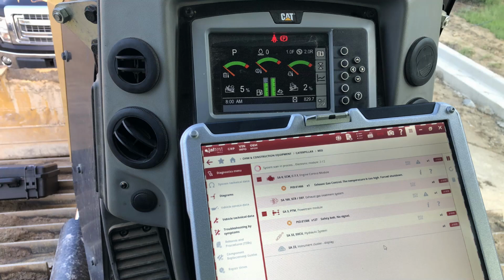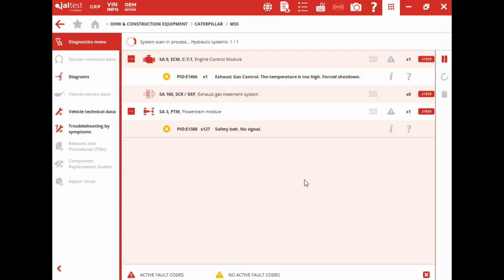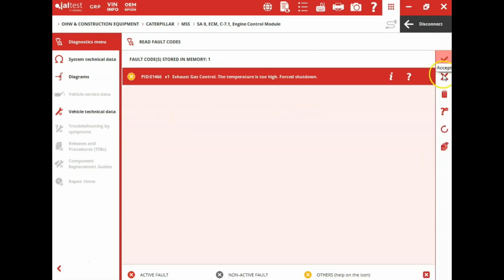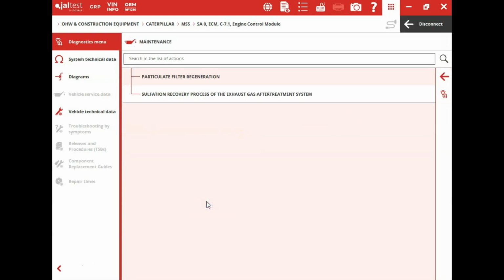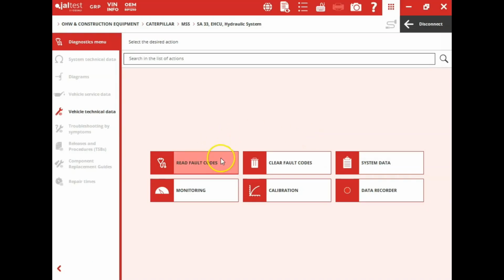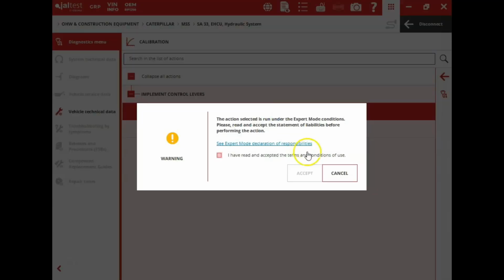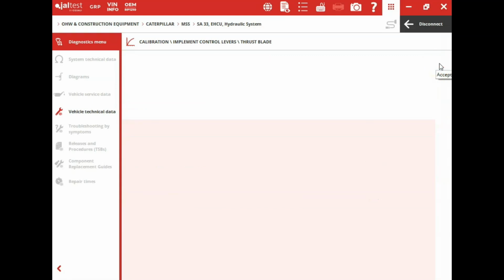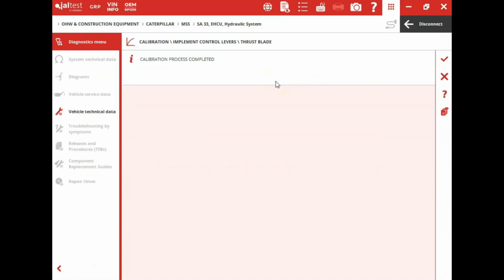CAT D6 Dozer Maintenance & Repair with Cojali Diagnostic Software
Our diesel technicians are taking a look at the engine, aftertreatment system and hydraulic system functionality on a CAT Dozer using the OHW & Construction module on Cojali Jaltest’s diagnostic software. We will be showing step by step how the joystick calibration works with this tool.